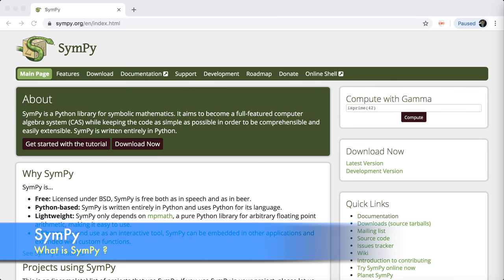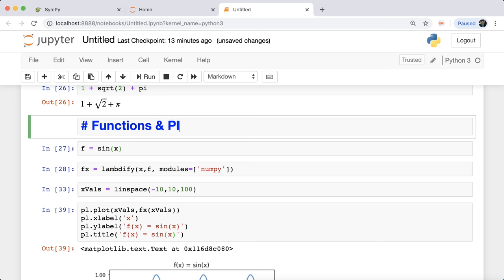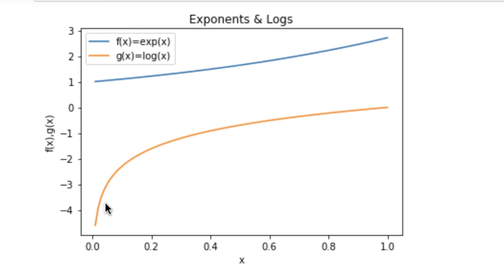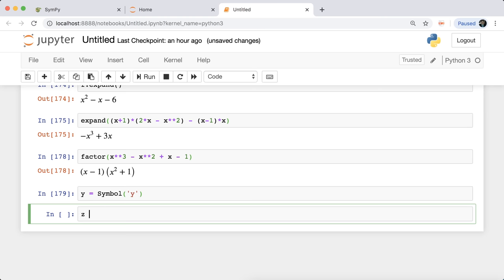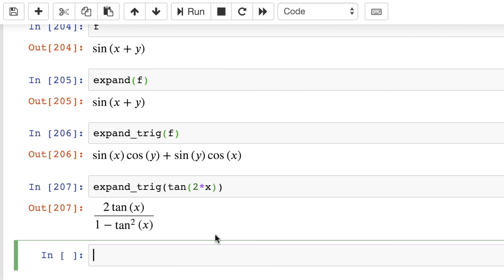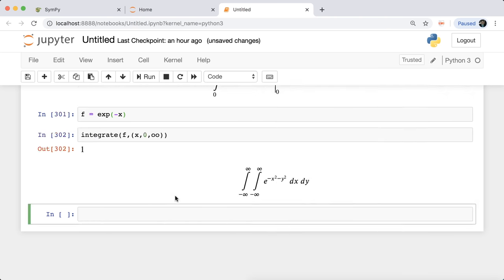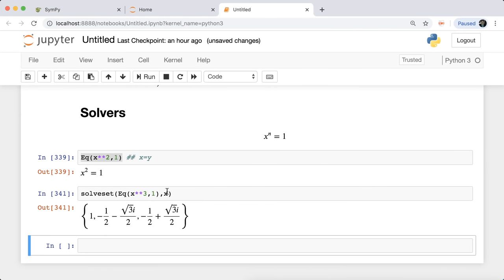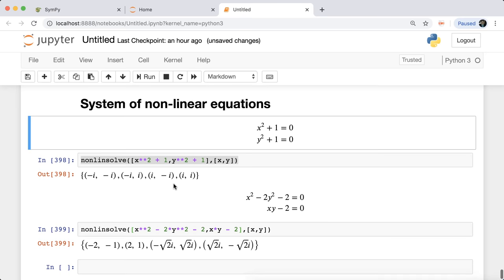SymPy (Symbolic Expressions on Python) in one video | Python # 5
SymPy is a Python library for symbolic mathematics. It aims to become a full-featured computer algebra system (CAS) while keeping the code as simple as possible in order to be comprehensible and easily extensible. SymPy is written entirely in Python.
SymPy is used in many projects such as Cadabra, ChemPy, EinsteinPy, galgebra, Lcapy, SageMath, SfePy, Spyder, yt, etc.
SimPy is free, lightweight and Python-based. We outline the contents of this lecture as follows:

00:00 What is SymPy ?
00:59 Installing SymPy using pip
01:53 Importing SymPy
02:16 Symbols
02:33 Defining a mathematical function
03:12 Operations
04:48 Functions & Plotting
11:43 Printing (and pretty printing)
14:12 Simplifying a mathematical expression
26:00 Differentiating
28:34 Integrating
30:59 Limits
33:02 Taylor Series Expansion
35:07 Solving f(x) = 0
26:00 Differentiating
37:39 Solving a system of linear equations
40:56 Solving a system of non-linear equations
41:54 Solving differential equations
43:36 Summary